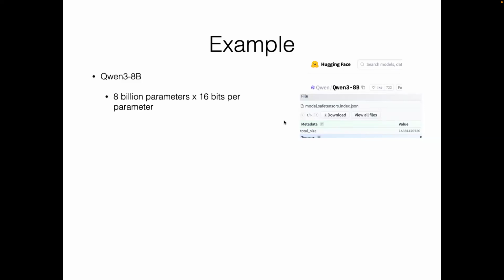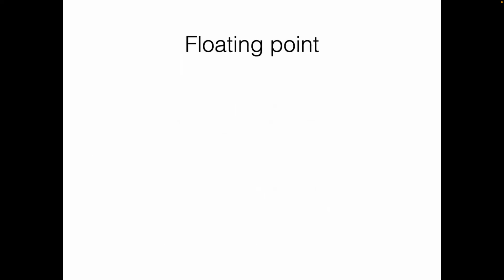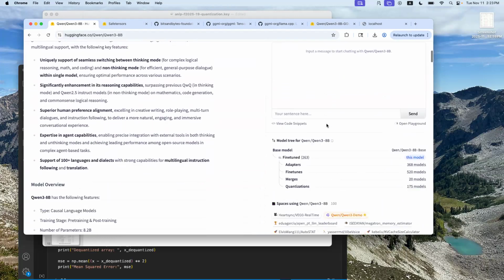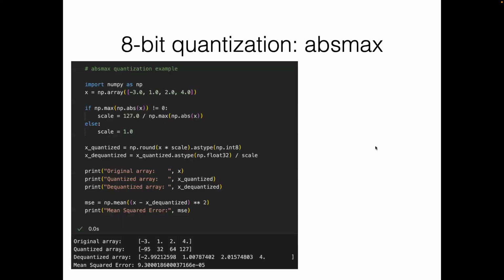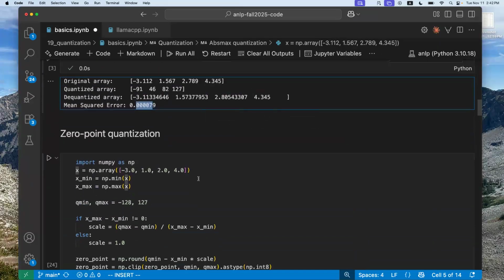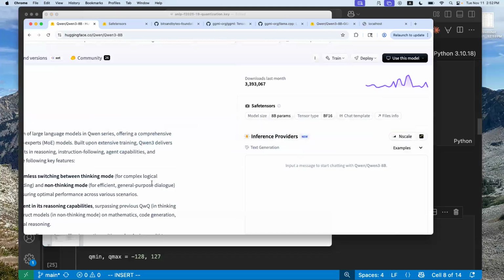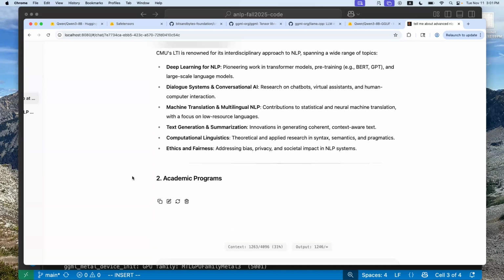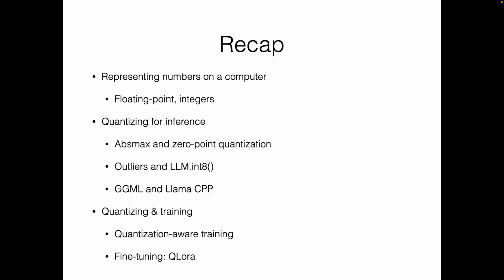CMU Advanced NLP Fall 2025 (19): Quantization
This lecture (by Sean Welleck) for CMU CS 11-711, Advanced NLP covers:
- Representing numbers (uint, int, float)
- Quantizing for inference (LLM.int8(), llama.cpp)
- Quantizing & training (QAT, QLoRA)